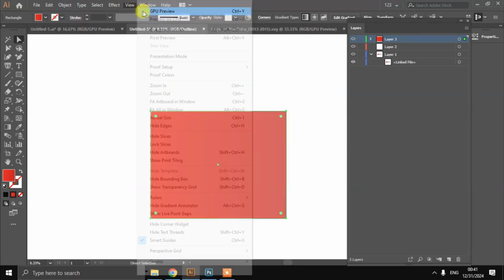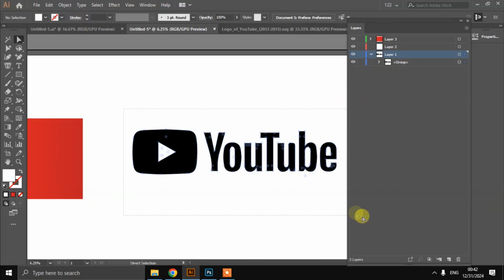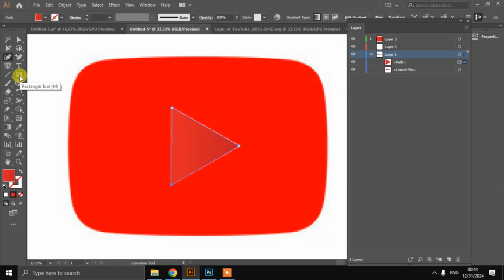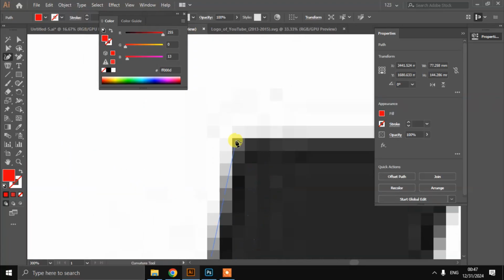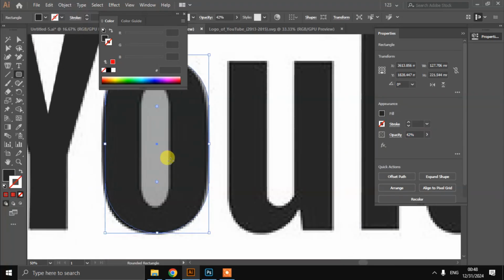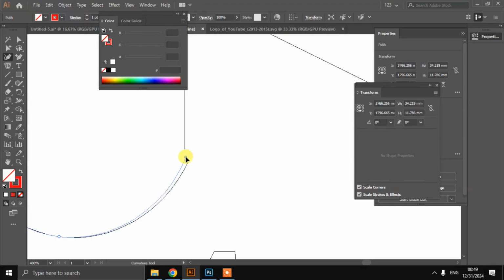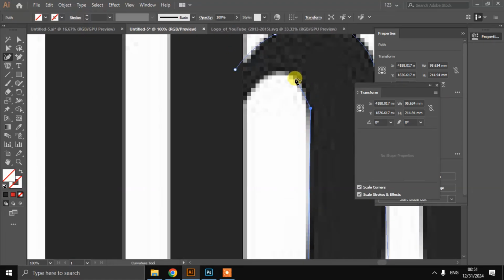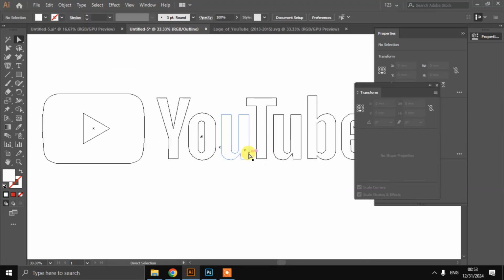How to make CNC Panel or Divider with Logo Inside (.dxf, .dwg, .svg, vector)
In this video you can find out how to put logo inside of CNC Panel. This can be very tricky if quality is not good so you need to manualy trace the logo using Pen tool. I used YouTube logo with medium quality as example. Illustrator tools used: Image trace, and Curvature tool.
Want to design a CNC panel with a personalized logo? This tutorial walks you through creating professional panels or dividers in Adobe Illustrator for your CNC projects.